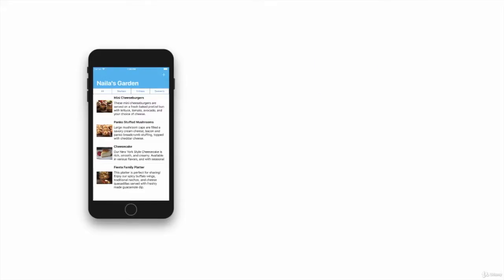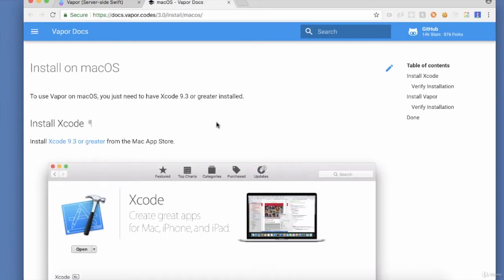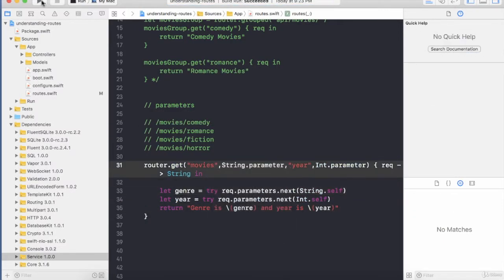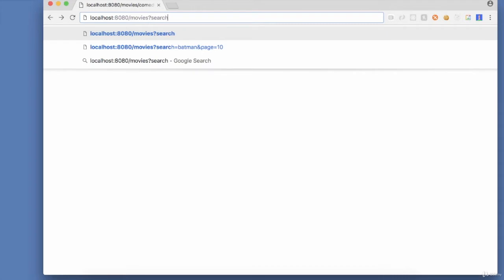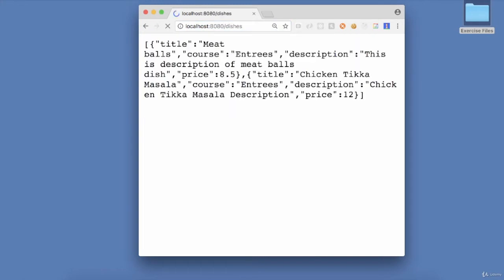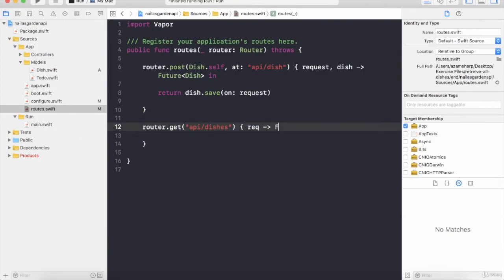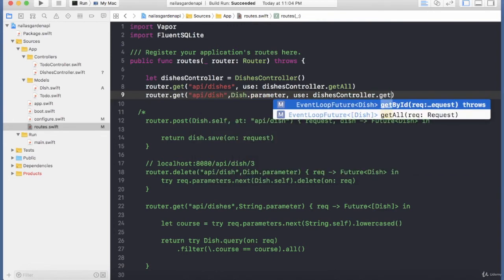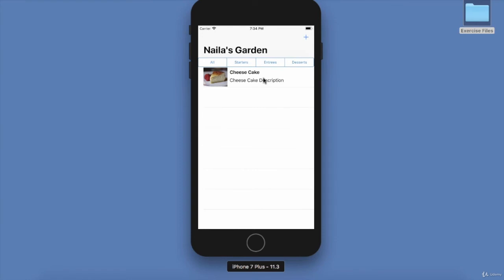Mastering Server Side Swift Using Vapor 3 - learn Swift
What you'll learnDevelop the backend service for their apps and websites using Vapor frameworkTake their skills to the next level, utilizing the Swift language to create server side API'sIncrease their bill rates since now they can build a complete backend using Vapor
Are you interested in learning how to write a complete backend API using Swift?
Swift on the server is the future of iOS development. And now you can learn it from the comfort of your home.. in your own time.. without having to attend class.
My name is Mohammad Azam, creator of many popular online courses including Mastering MapKit in iOS Using Swift and Creating Stickers and iMessages Applications in iOS 10 Using Swift 3.
I have created over 2 dozens apps and some of my apps were even featured by Apple on the App Store. I have worked with fortune 500 companies as a lead iOS developer and helped them grow their business ten folds. At present I am a full time iOS Instructor at DigitalCrafts where I teach users how to create amazing iOS applications.
What’s stopping you from signing up to today?
You don't have enough time: Not a problem at all. We have designed the course so you can learn everything you need to know in less than 4 hours.
Here are some of the reviews from our previous courses:
""His course is AWESOME very detail instructions.""
""Mohammad Azam has an excellent teaching style which makes it easy & fun to comprehend these Swift features in such a short course & he explains the concepts in more detail & clarity than most instructors. Plus, his videos are well prepared & he's very articulate. I hope he will create more courses.""
""Excellent teaching. Just perfect!!!""
Buy this course today and this is what you’ll get.
Firstly, I am using Xcode 9.3 with Swift 4.0 for this course. I will show you how to build real apps that consume the Vapor backend service.
The course is accompanied with all the code sample files.
You will also receive a UNLIMITED support on Udemy forums. I am very active on forums and make sure that every questions is answered.
Can you believe you get all this (and more) for just $195?
""Awesome class for really learning how to setup and implement MapKit in your iOS apps using swift. Def. one of the best classes I've taken on Udemy. Looking forward to more classes offered by Mohammad Azam. A++ class""
Why learn Server Side Swift?
Swift has taken the world of programming by storm. It is one of the most fastest growing languages available. Cloud computing is changing the world everyday and now you can use the power and the simplicity of the Swift language to create Cloud enabled applications. Vapor will allow you to create backend services which can be consumed by iOS, Android, Windows and Web Applications.By using server side Swift using Vapor you will have complete control over your deployment process and strategy.
This course is for anyone who wants to take their skills to the next level. Server side Swift is a new technology and companies will be jumping on it in the future to create their backend systems. Server side Swift can also help you to earn higher salary since now you know how to write a complete backend from scratch.
Look: if you are still not convinced then I urge you to check out my 5 star reviews in other courses. I am a well known developer in the iOS community with a large following. I do a lot of speaking engagements in which I spread knowledge and education.
I am confident that you will enjoy the course and you will utilize the knowledge you learned in this course in your future applications.
A Mac ComputerXcode 8 or above and Swift 3.0Basic understanding of the Swift language and the iOS SDK - I'll teach you everything you need to know about server side Swift using Vapor
Create backend services and API using server side Vapor frameworkRemove the dependency on third party frameworks and non-iOS technologies Become a professional app developer, take freelance gigs and work from anywhere in the worldBored with the same old, same old? Apply for a new job in a software company as an iOS developer
Anyone who wants to be an app developer: This is a complete course, just like my Complete MapKit, iMessages and Swift courses.Anyone who wants to learn to code: Server side Swift is the future and the future is right NOW.Anyone who wants to understand how computers work: Learning to code is so much more than being able to make apps